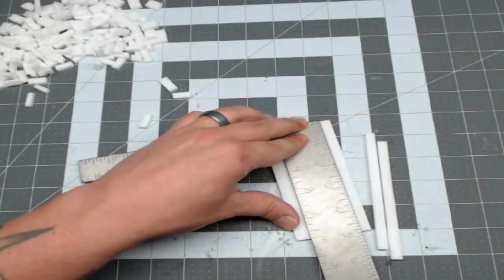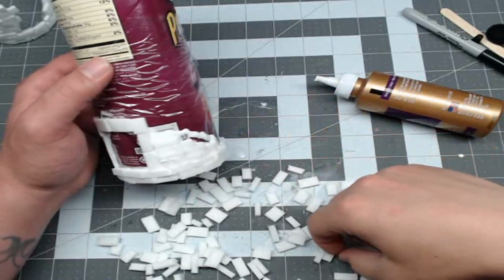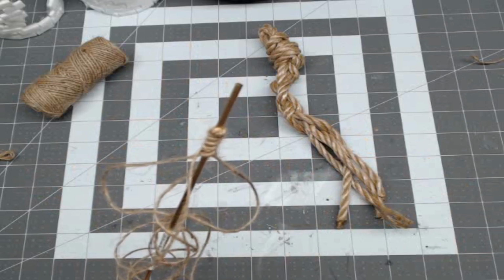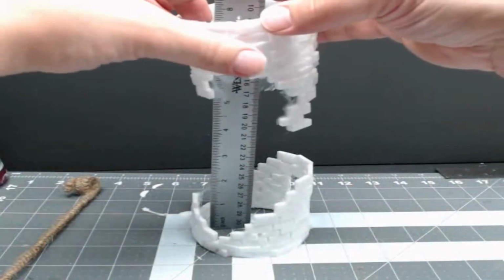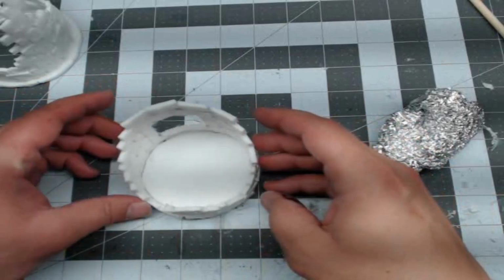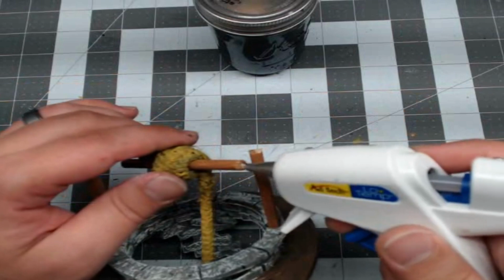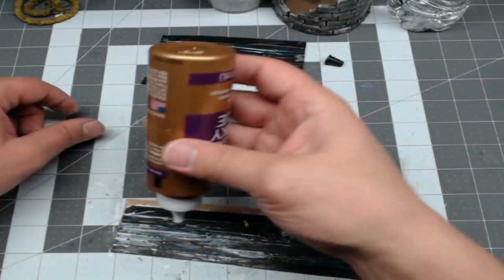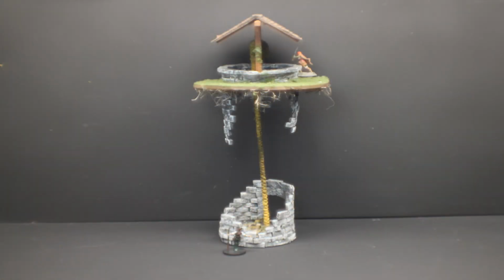Scatter Ep. 7 Floating Well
Hey guys! This one's a little late and not my normal mid week upload style but hopefully it was worth the wait. Technically this well is for the main build series, but I wanted a well that could be used for an entrance for any dungeon, and one that makes it clear the party is headed underground.